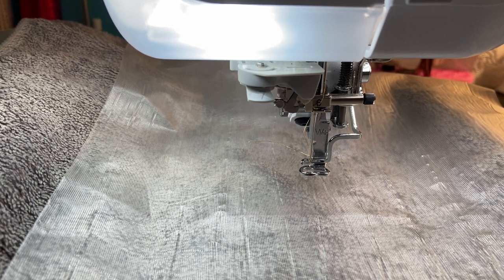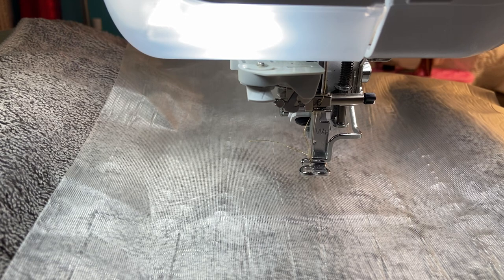DIME Bathroom Towel Machine Embroidery - Free Design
grab your free design from DIME

Be sure to join our FB group Stitchin With Sue and share your creations with us]